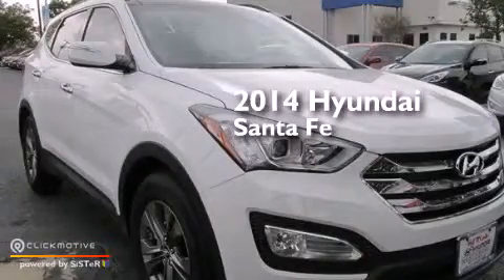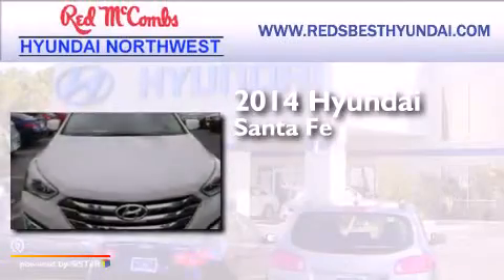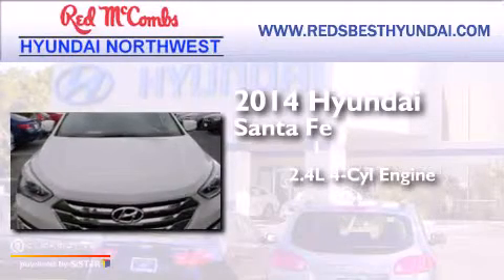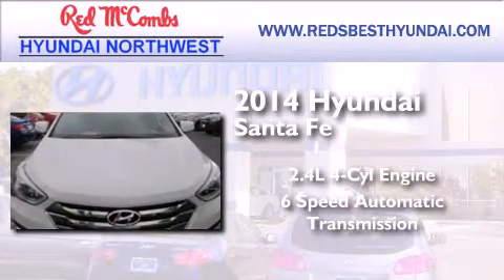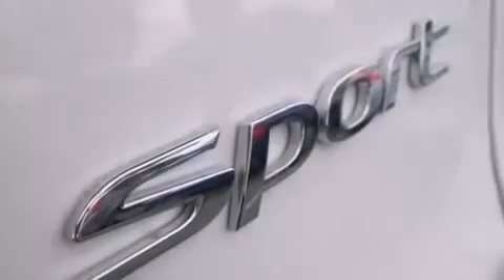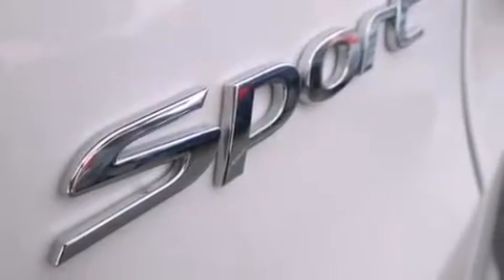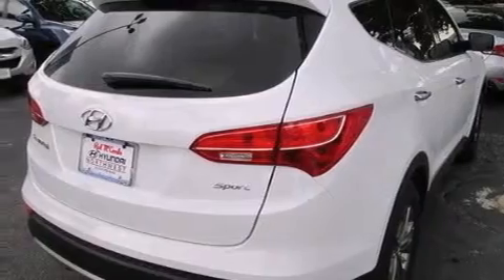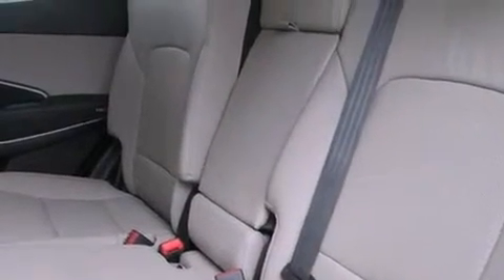2014 Hyundai Santa Fe San Antonio TX Red McCombs Hyundai Nor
Walk around Video for our 2014 Hyundai Santa Fe Sport here at Red McCombs Hyundai Northwest . Red McCombs Hyundai Northwest has been honored to serve the San Antonio , Kirby , New Braunfels , and Boerne , TX area . We promise that your experience at our dealership will exceed your expectations ! We have a great selection of new and used vehicles and would love to tell you about any additional discounts on the 2014 Hyundai Santa Fe Sport . Stop by Hyundai Northwest where we are At Your Service ! Year : 2014 Make : Hyundai Model : Santa Fe Engine : Regular Unleaded I-4 2.4 L/144 Trans : Automatic Exterior : Frost White Pearl Interior : Beige Stock : 470311 Red McCombs Hyundai Northwest 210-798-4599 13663 W. IH - 10 San Antonio , TX 78249